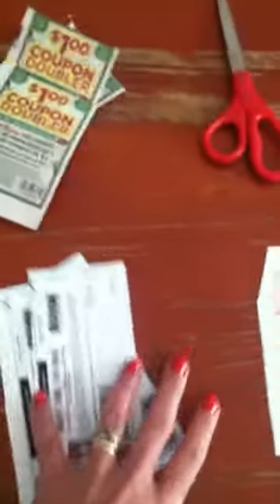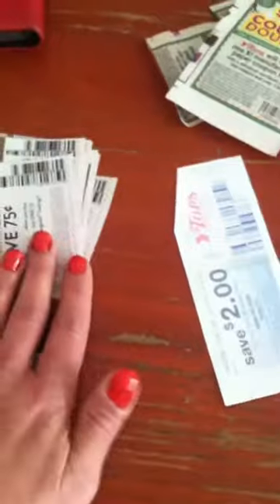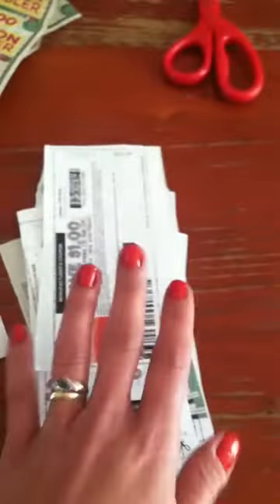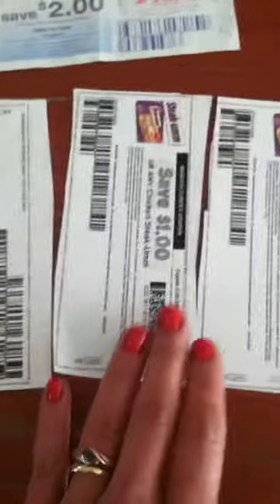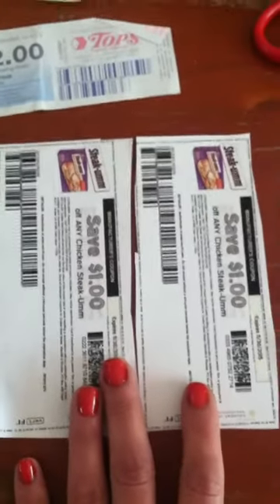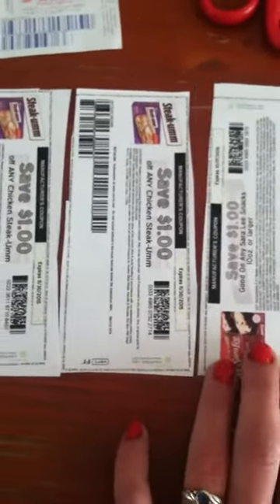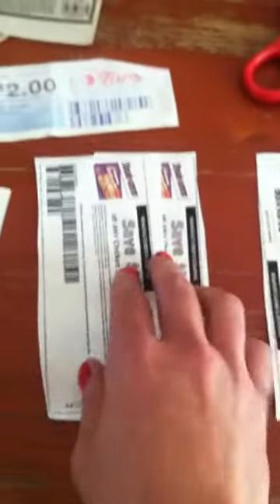Doubler Transaction Video #1